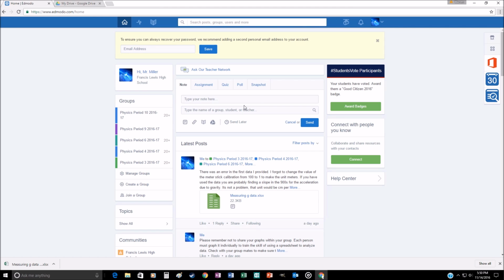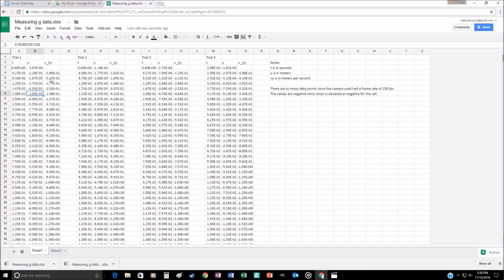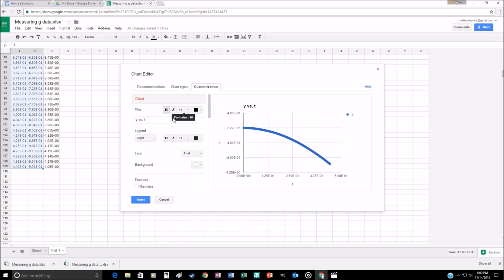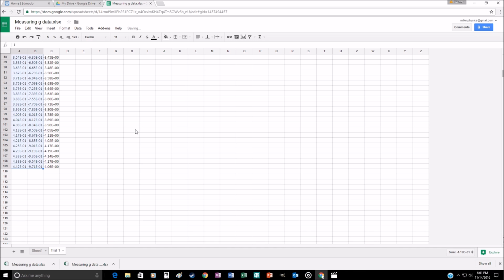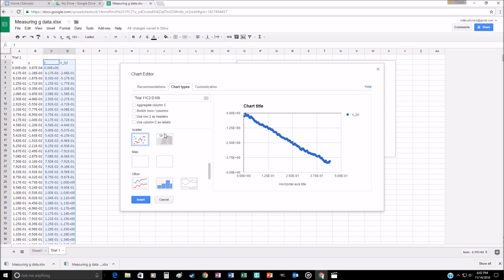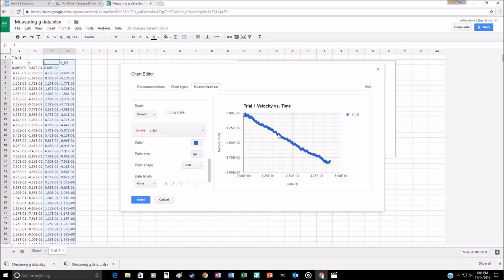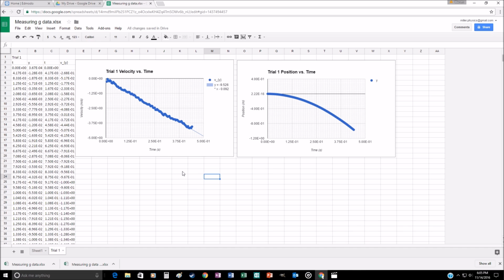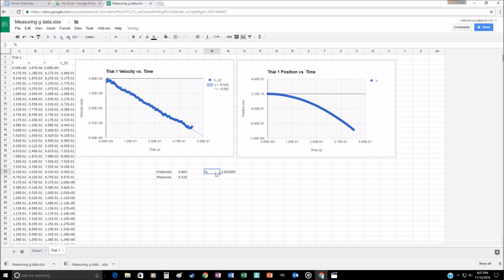Using Google Sheets to determine the acceleration due to gravity from tracker data.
This video explains how to use google sheets to create scatter plot graphs of position vs. time and velocity vs. time. It also explains how to use the line of best fit to determine the slope of the velocity vs. time graph to measure the acceleration due to gravity from "tracker" position and velocity data taken from a cell phone video.